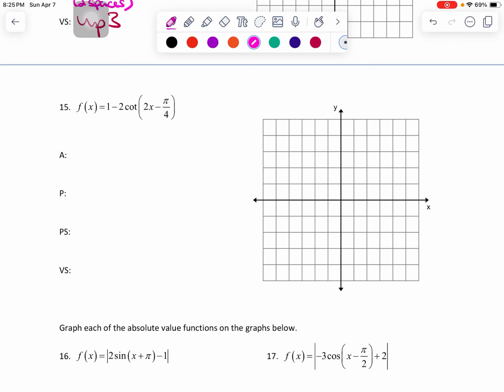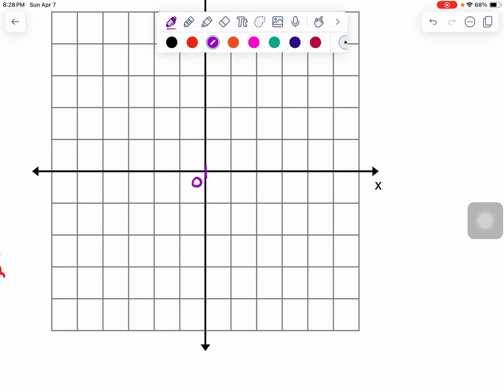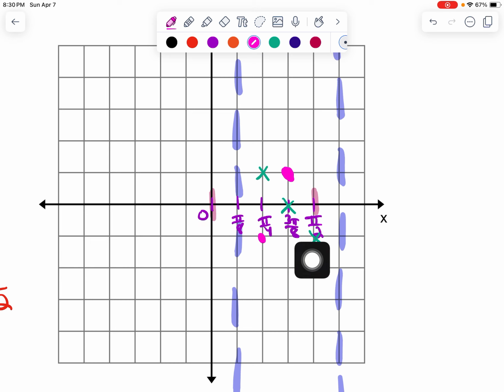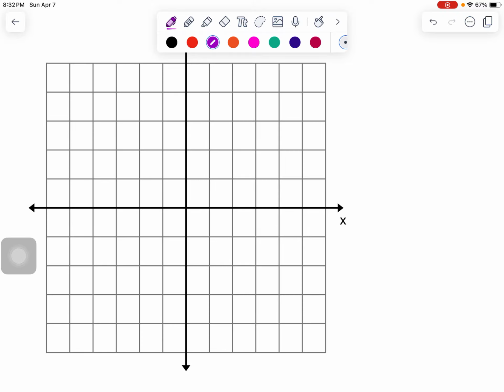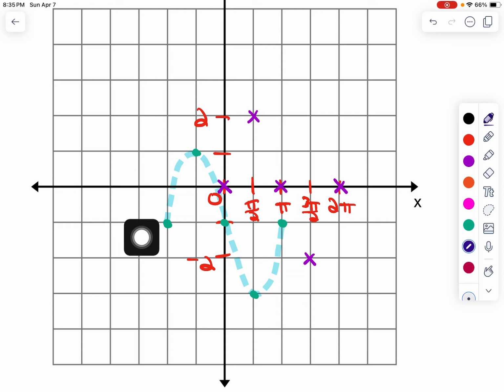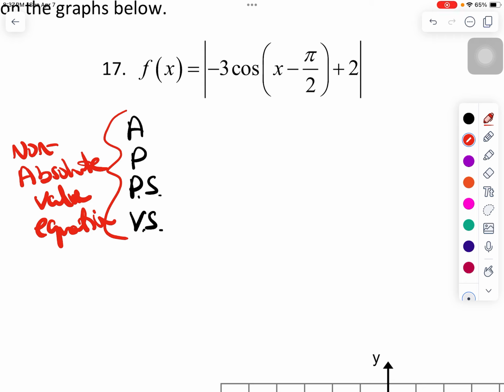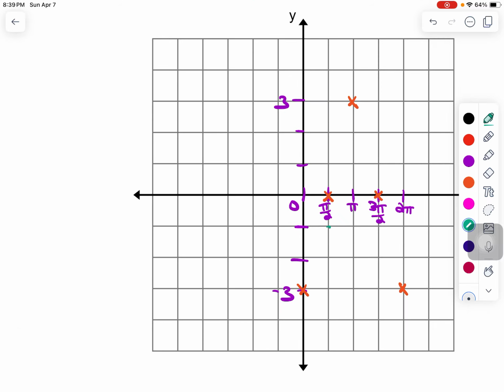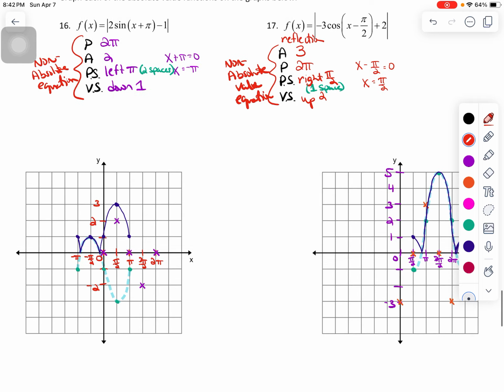Unit 7 Study Guide (Page 5)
Graphing cotangent, and the absolute value of sine and cosine graphs while identifying amplitude, period, phase shift, vertical shift and reflections.